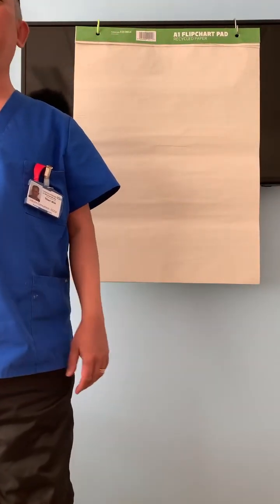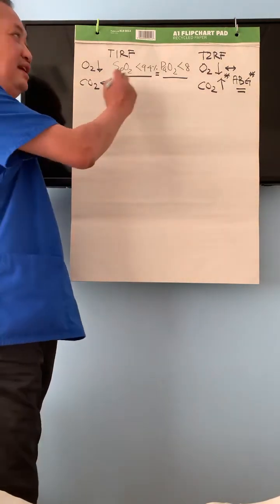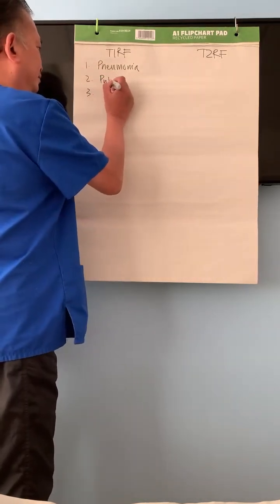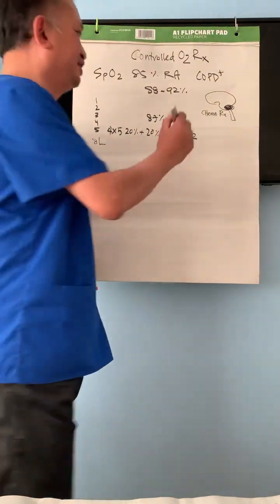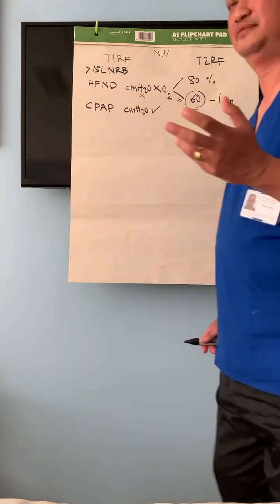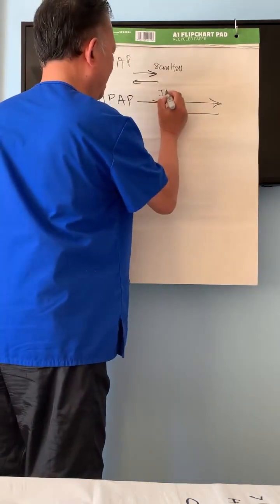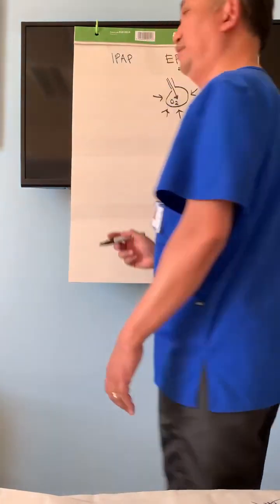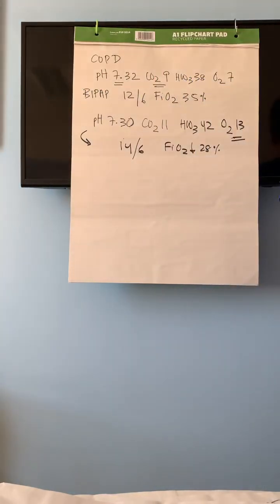An NoD BRCaFIlXQg FblJ4Bj1wNfc1C32tE1LqPJQj28hGkm61icvTzRm303m41g2HW7F7xK9rzZvGdOYfjqBo